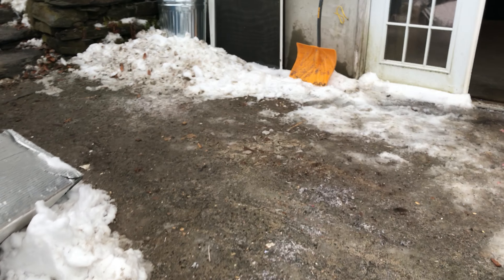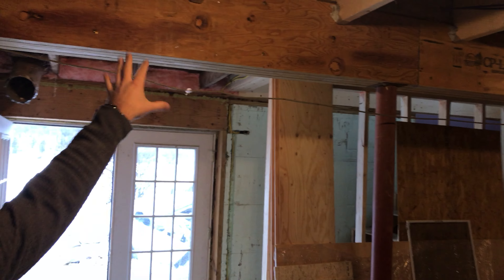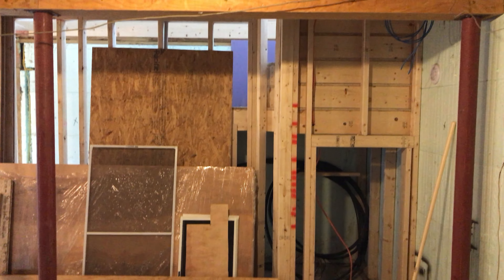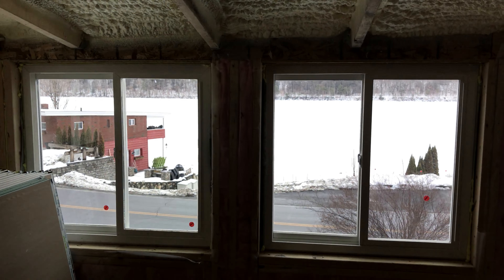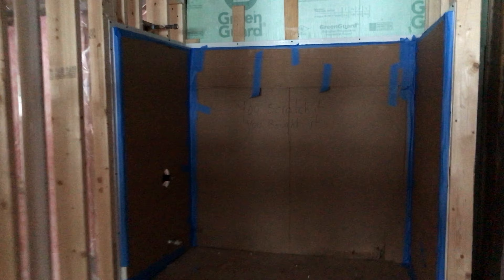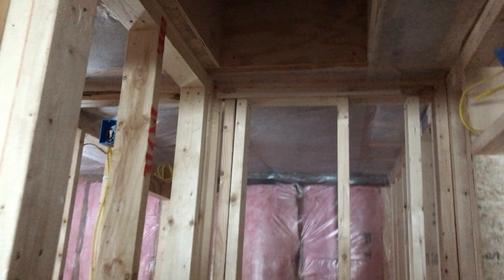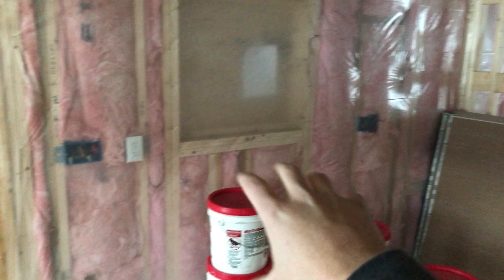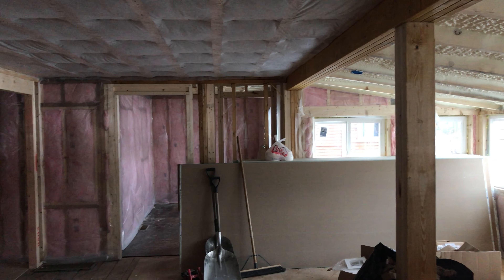House Update: 01/19 Insulation is Up! Drywall starts next week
*Note: Sorry for house only content. Lots of house progress happening and too cold or snowy to do car-mods*